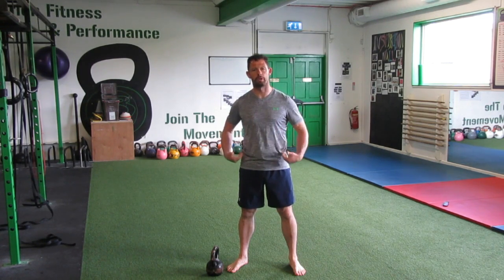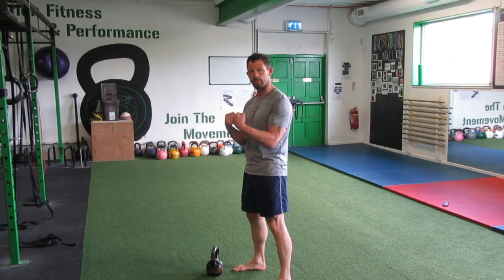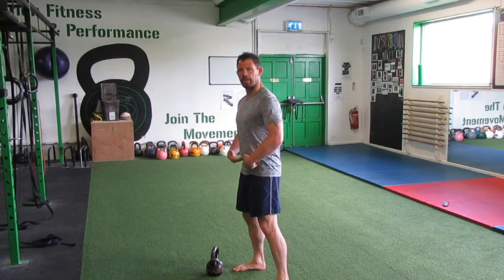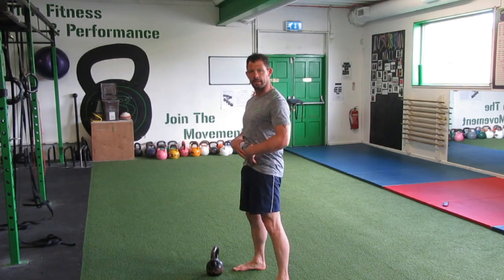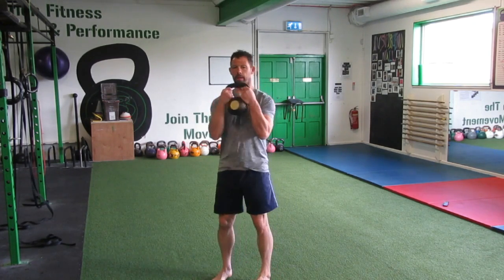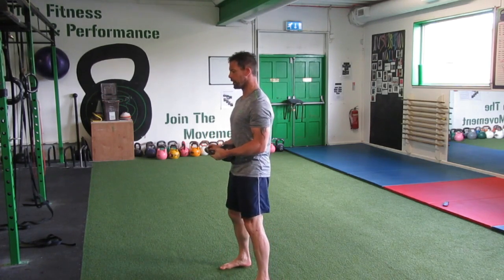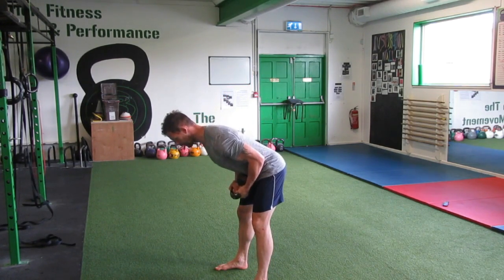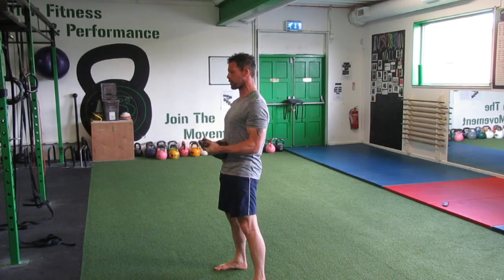BULGARIAN GOAT BAG SWING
Try this movement as a way to reinforce the hip hinge and activate the posterior chain